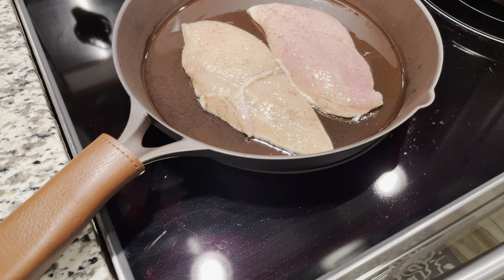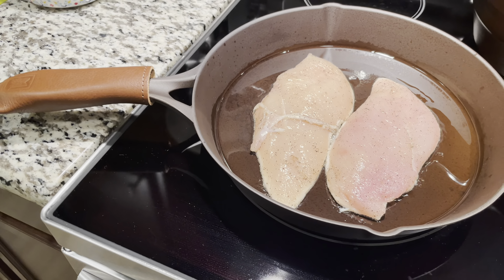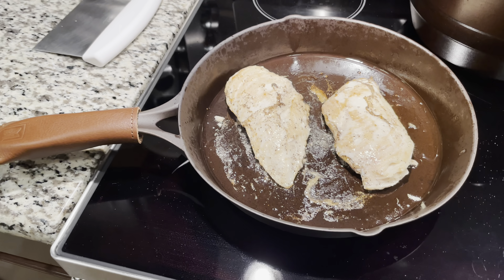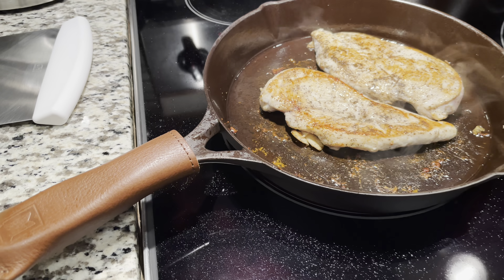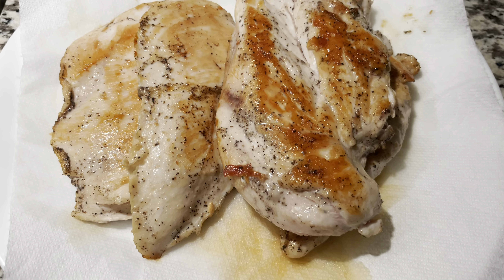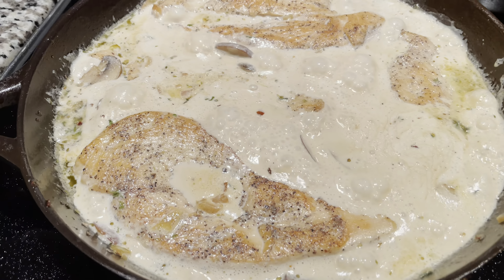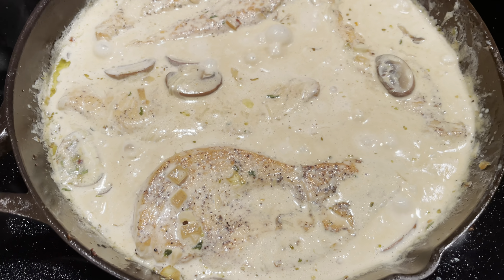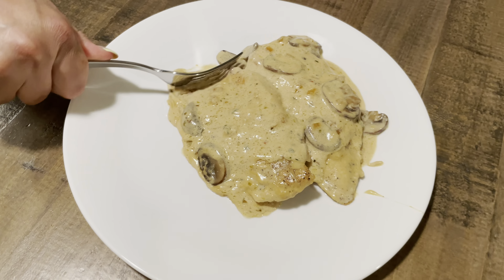Marquette Castings 10.5”: Creamy Garlic Mushroom Chicken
Quick video show casing the Marquette Castings skillet. I have only done 1 round of seasoning and I wanted to cook dinner in it so I figured to make this recipe. It did a great job amd I’m happy with its performance